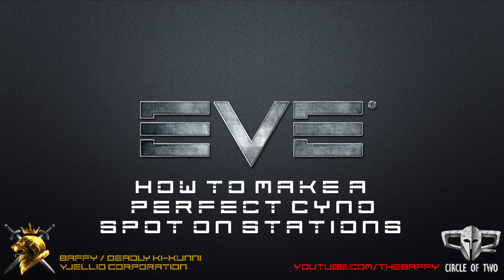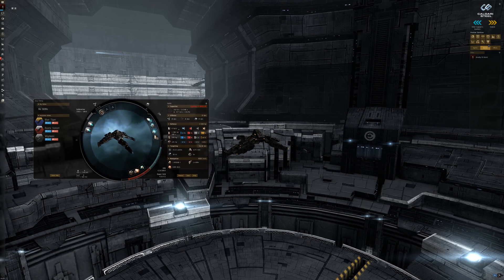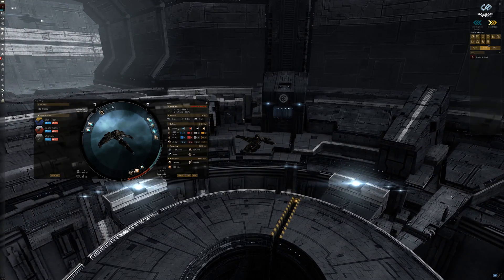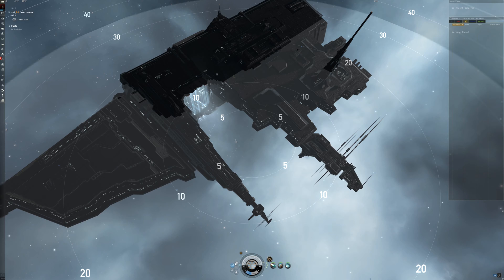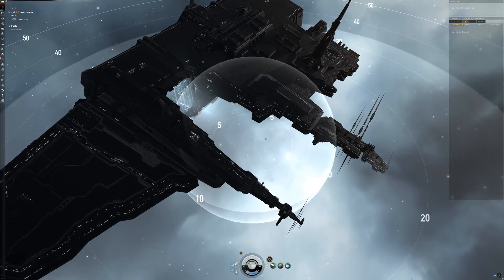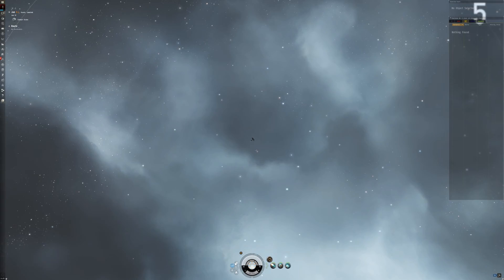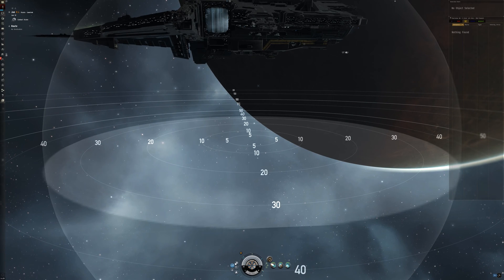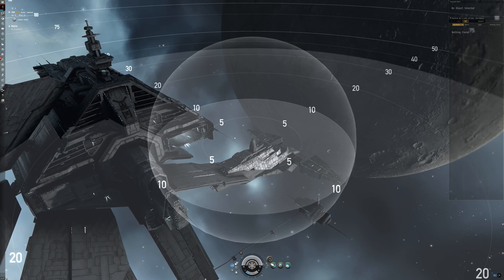4K EVE Online Tutorial - How to create Cyno spots on station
In this video I'm showing how to make perfect cyno spots on stations.
Cyno spots are very important to get right since you might bump away from the station if you land to close or some other even greater disasters..